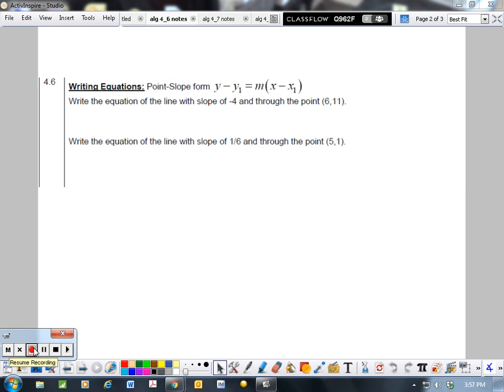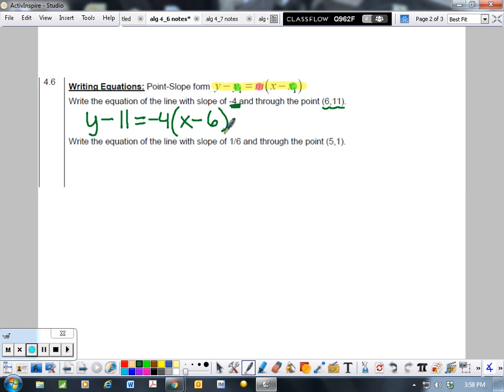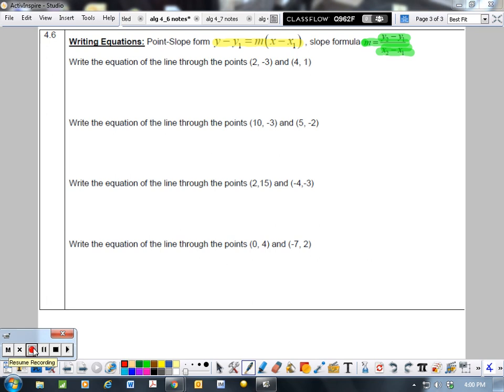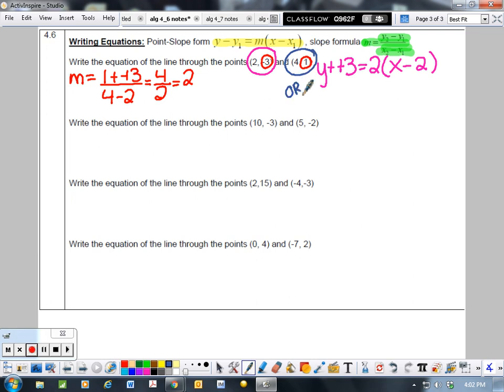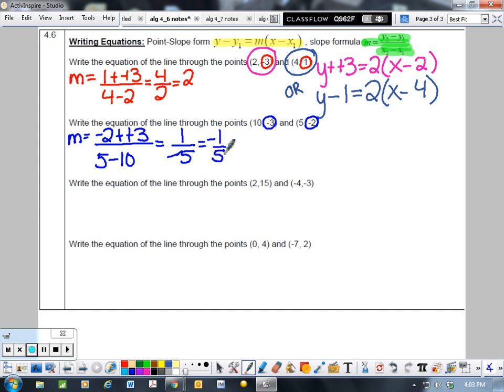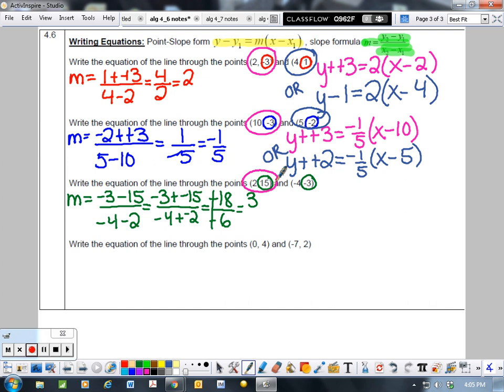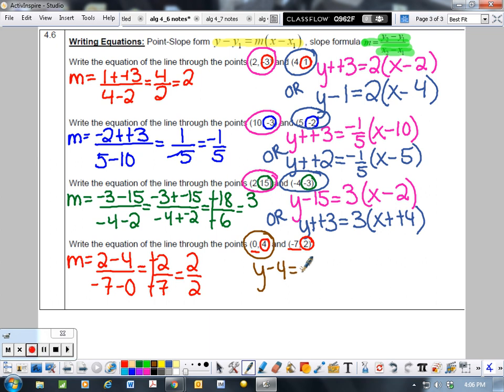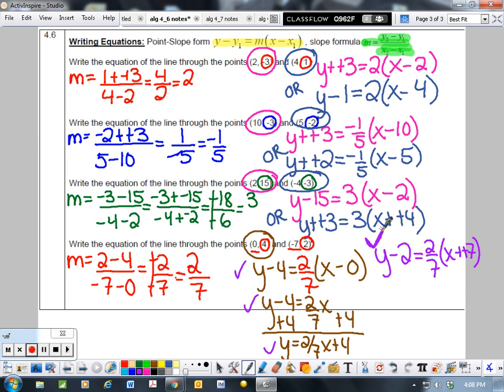alg 4 6 notes